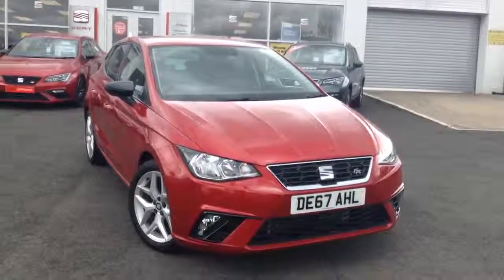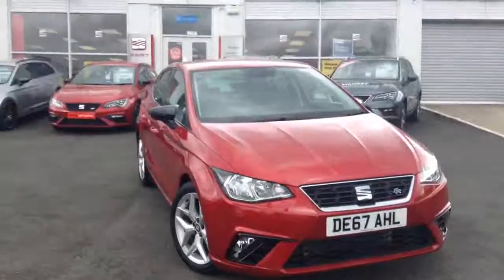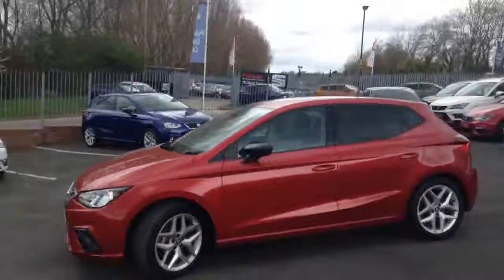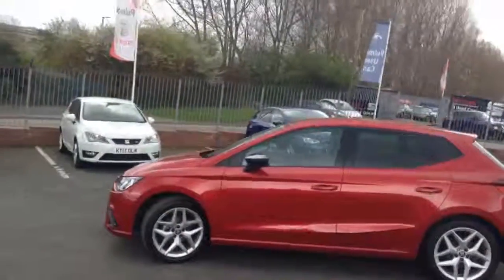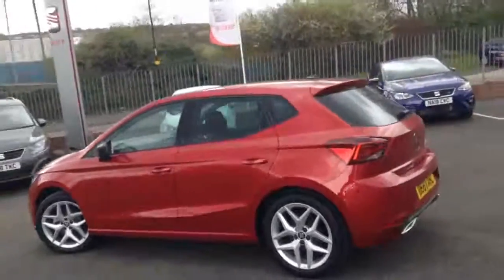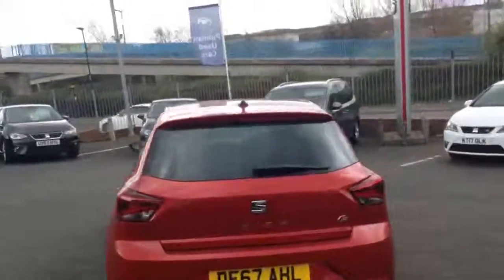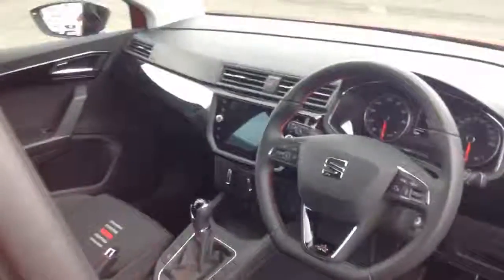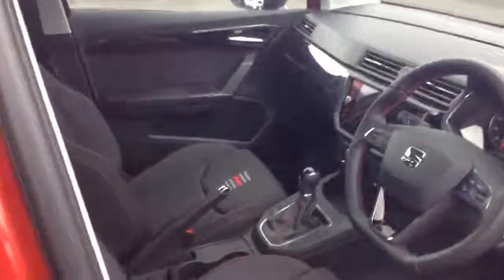DE67AHL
Pulman SEAT